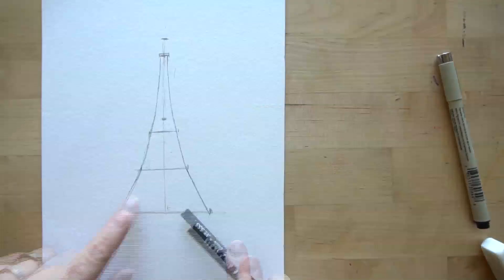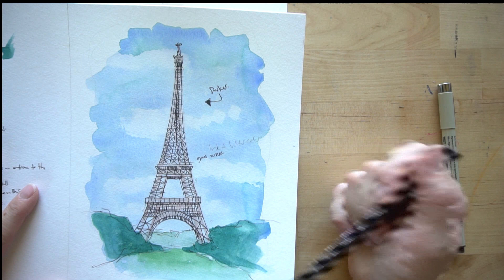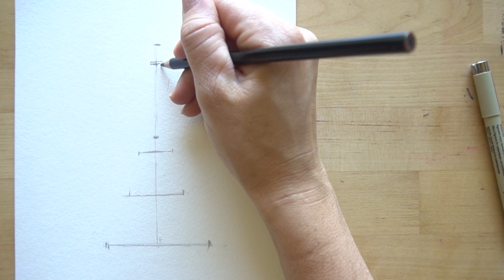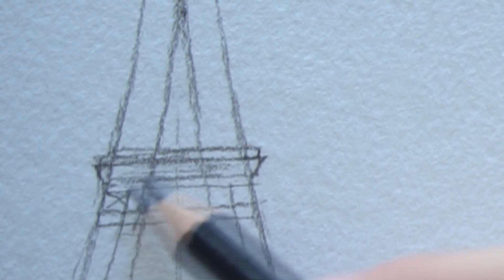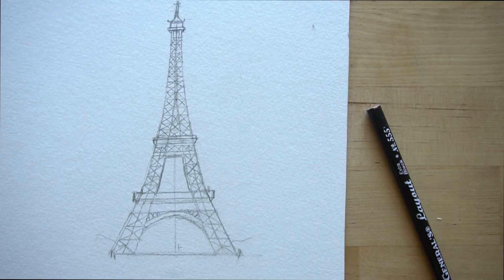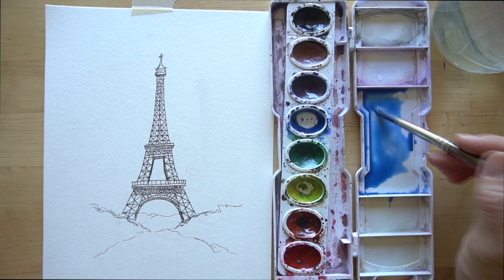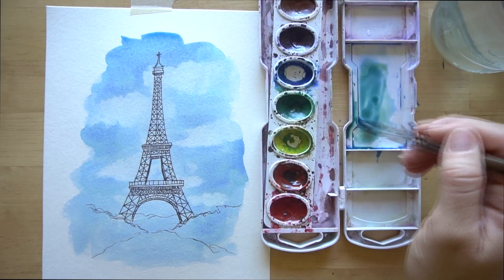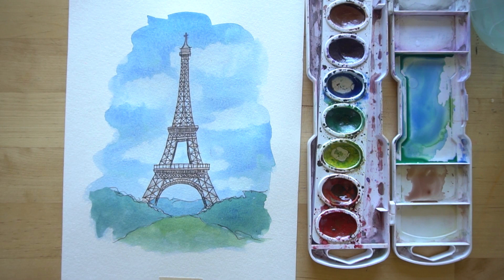How to draw and paint the Eiffel Tower with ink and watercolor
This tutorial will show you how to draw and paint the Eiffel Tower in ink and watercolor.  First we will draw it in pencil, then use pen to draw  over our lines, and finally add color using watercolor.  You can simplify the drawing as needed.  This is a intermediate tutorial, however, you could simplify the drawing by not adding all the details in the Eiffel Tower and it could be easily done by a beginner.  You will learn how to use a paper towel to create clouds in the sky.   Use this technique to draw a landmark from your summer travels and create a postcard. This was a requested tutorial, enjoy!

Supplies
Watercolors (simple 8 color set)
Watercolor paintbrush (#6 or 8 round)
Waterproof Pen (Micron Pigma Pen 05)
Paper Towel
Scratch piece of paper to test your colors

Music
Our French Cafe by Jimmy Fontanez/Media Right P